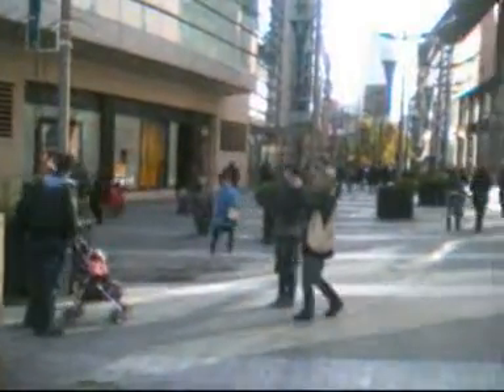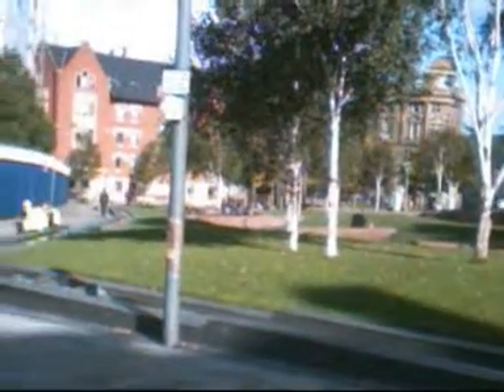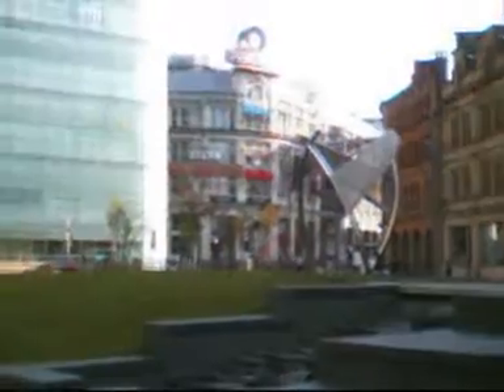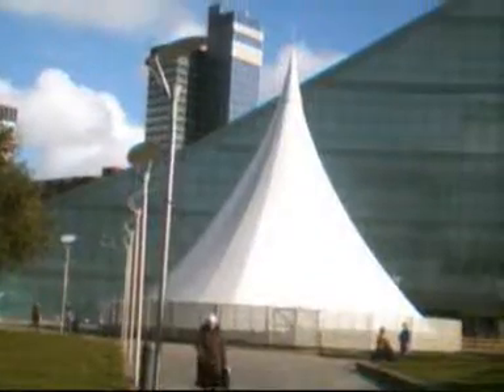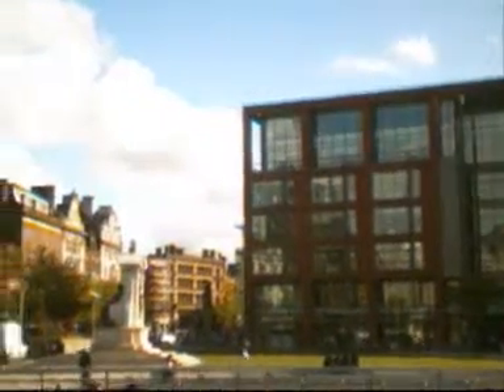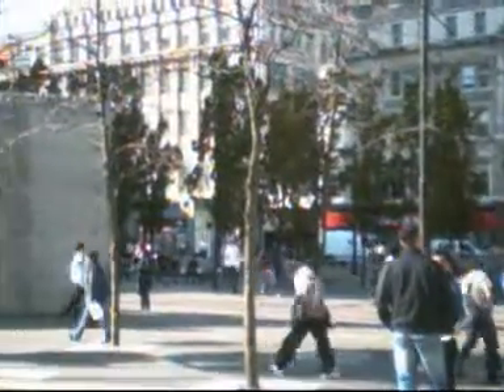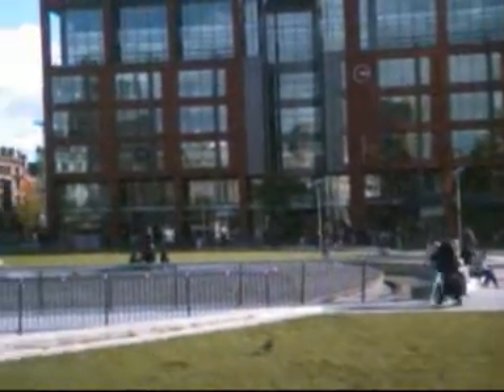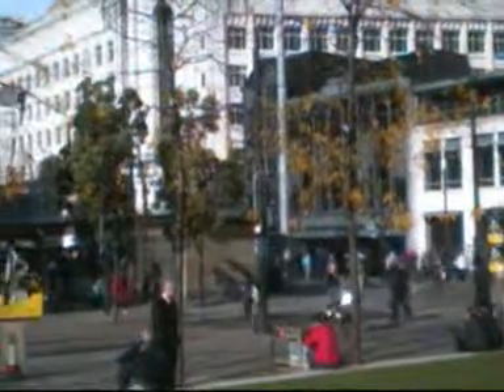Manchester Panorama, Part 4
Three Panoramas with audio commentary: 1). Triangle, 2). Cathedral, 3). Piccadilly.